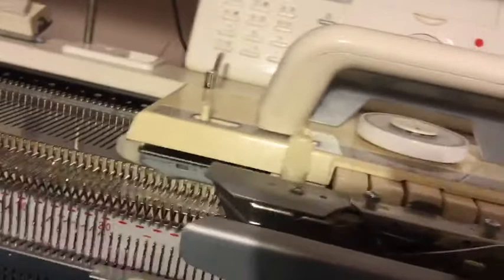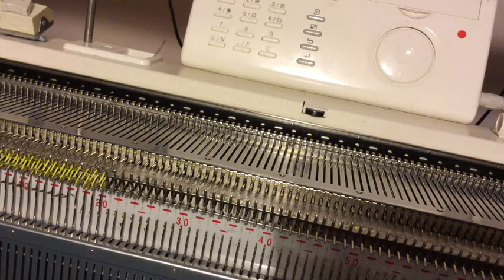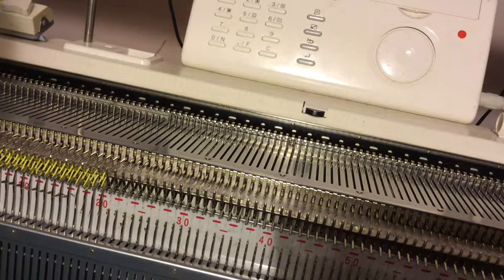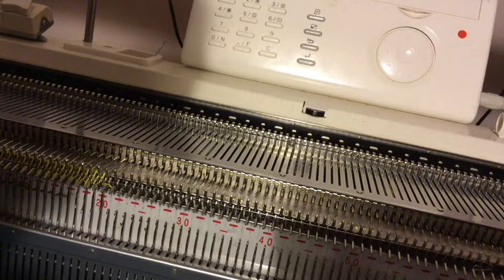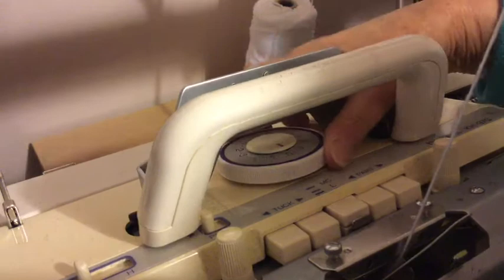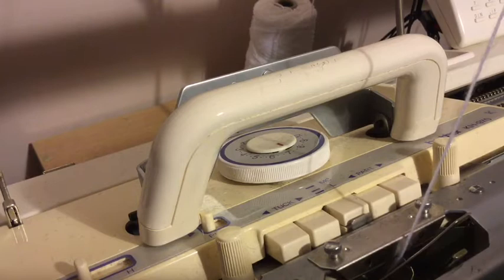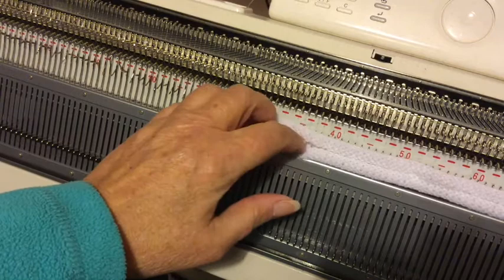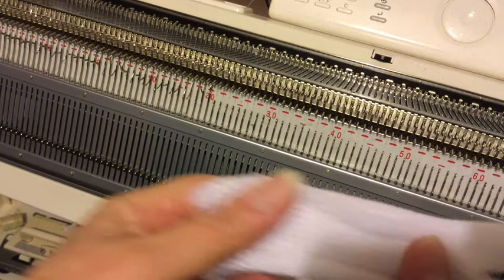U Style Knitting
U Style Knitting on Brother machine